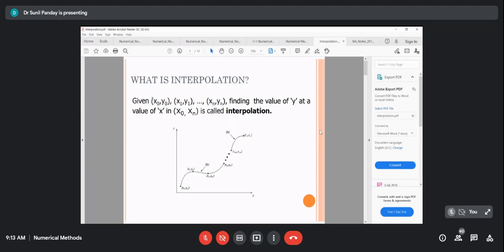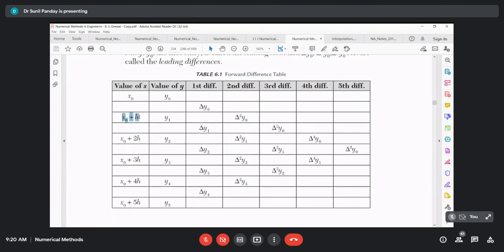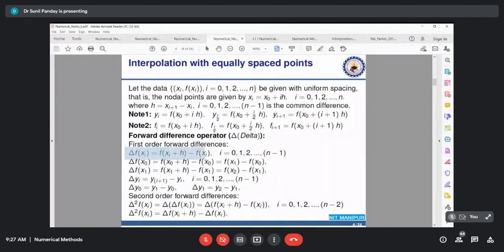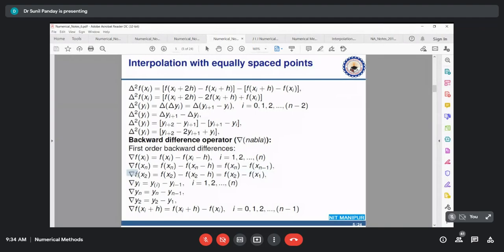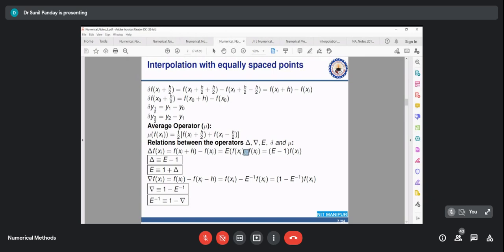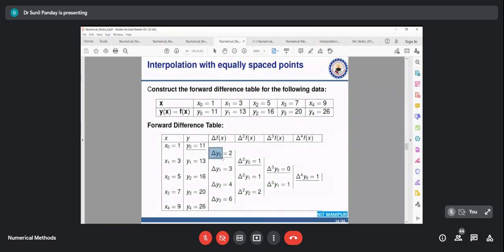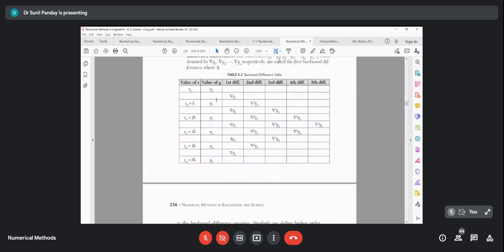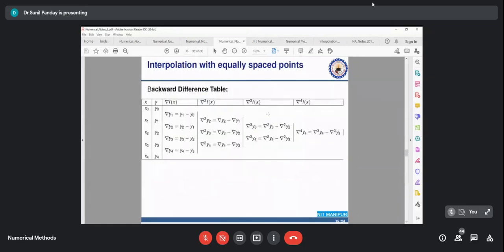NUM Day 08